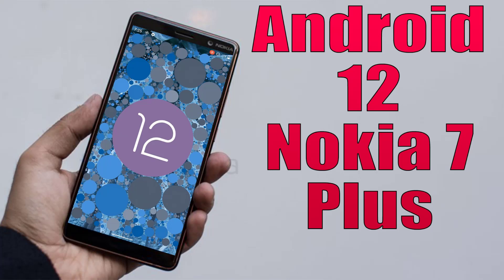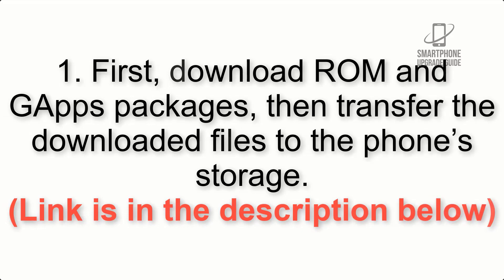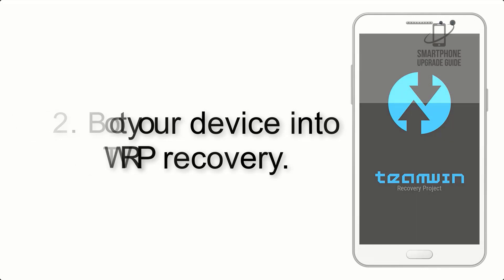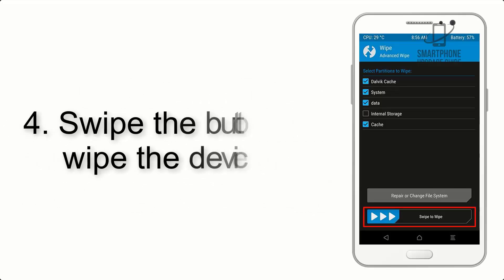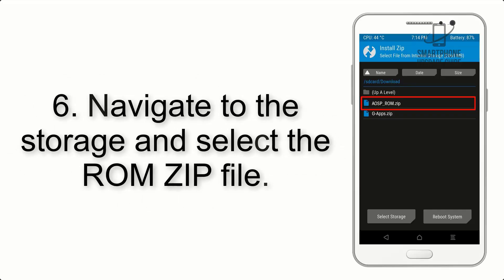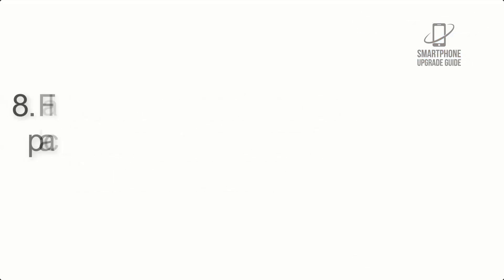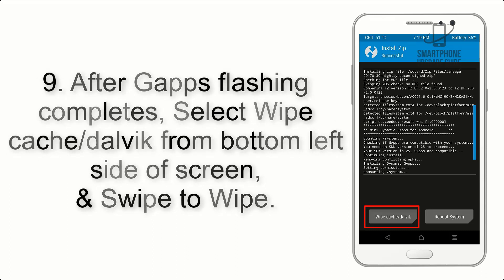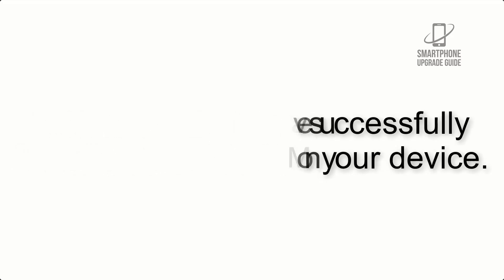Install Android 12 on Nokia 7 Plus (LineageOS 19) - How to Guide!